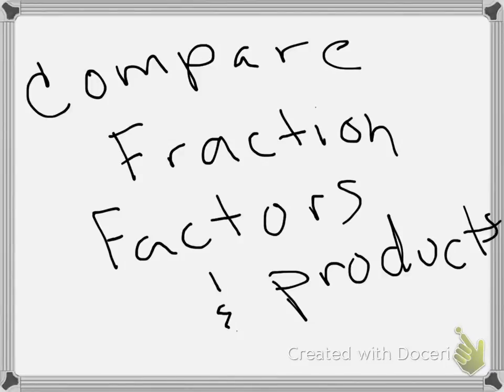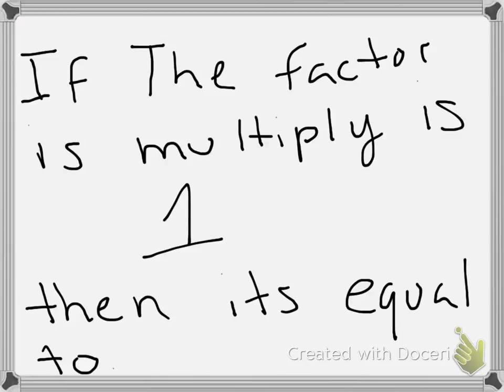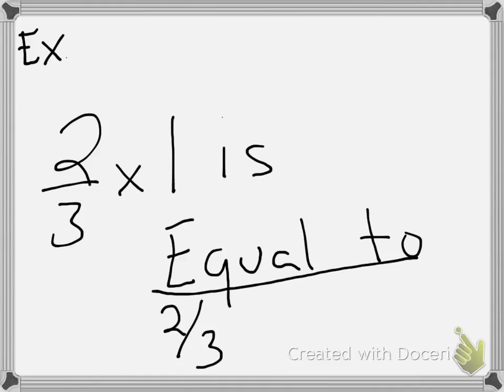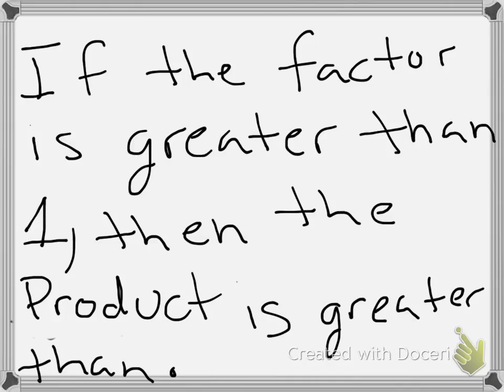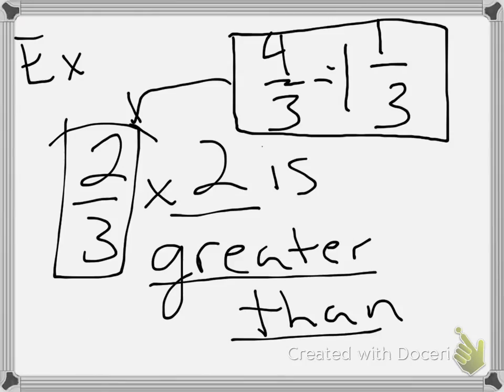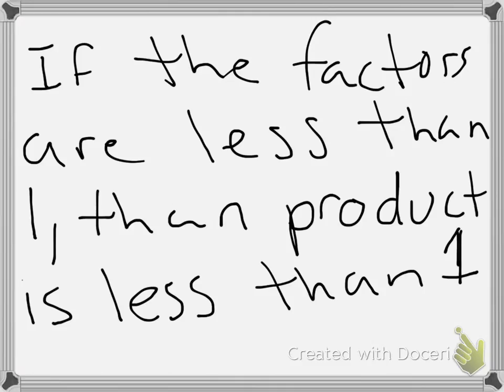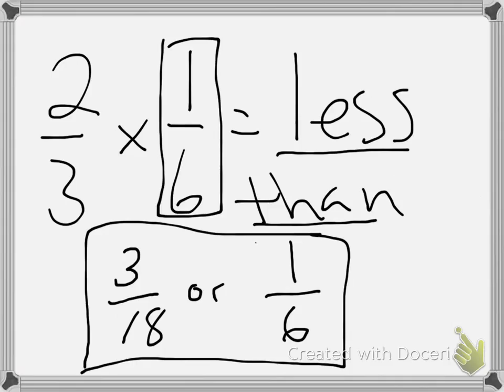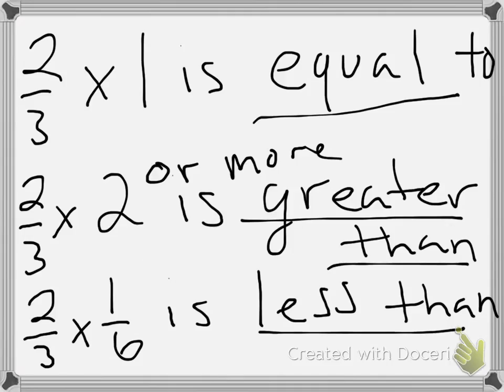comparing fraction to benchmark 1